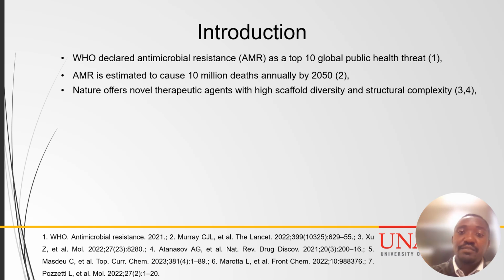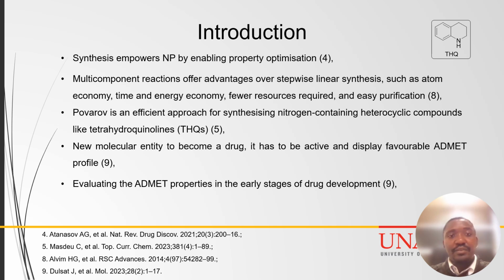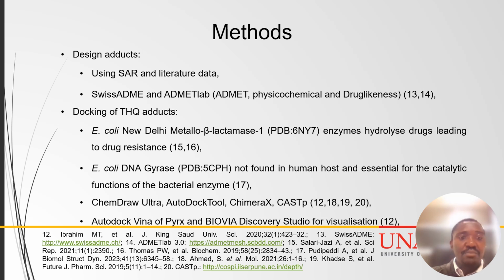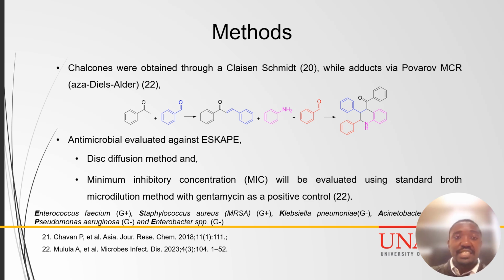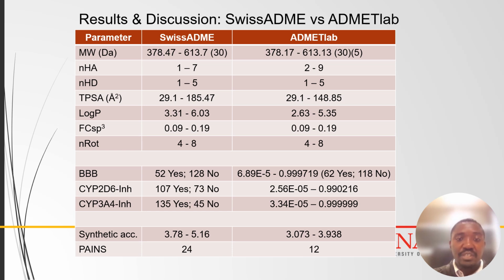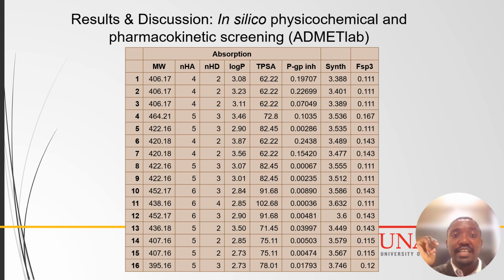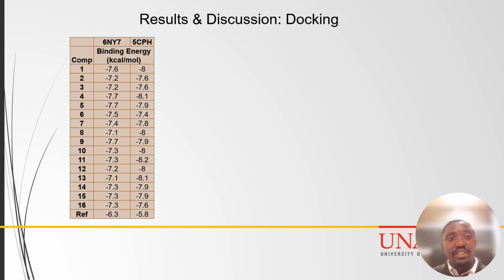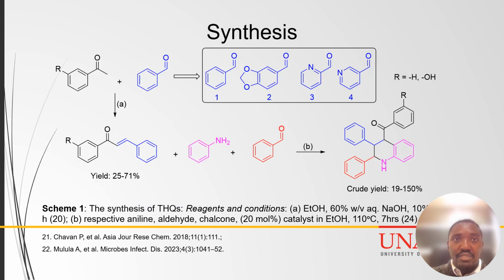Antimicrobial and Antibiofilm Activity of Chalcones modified using the Povarov MCR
12 to 16 August 2024
It is organised by the Computational Chemistry Group in collaboration with the UNESCO Chair of Computational Chemistry of the University of Mauritius.